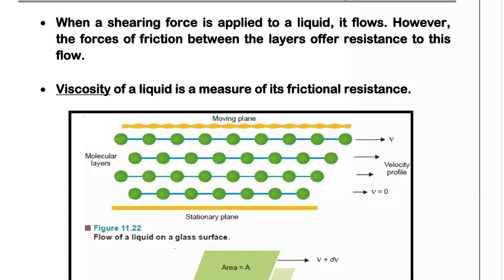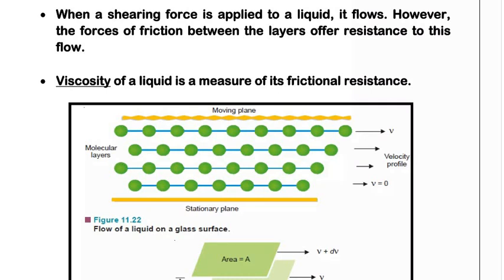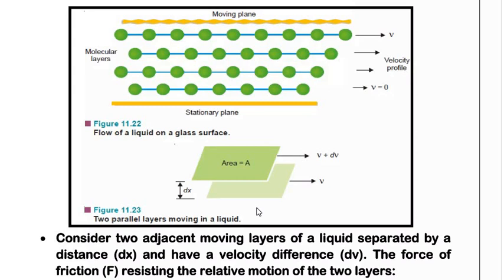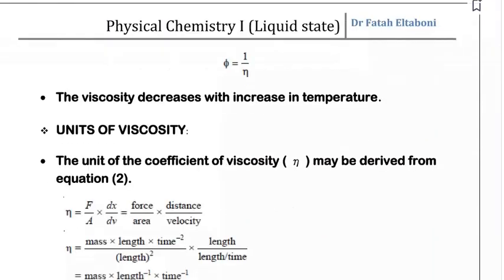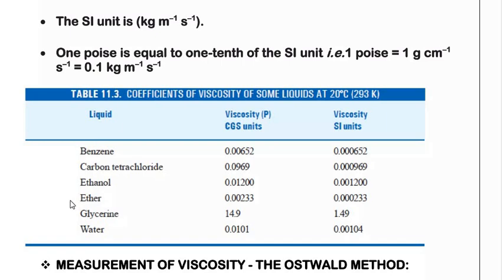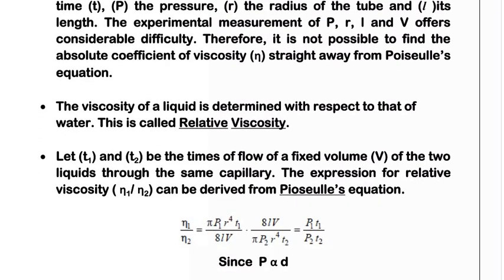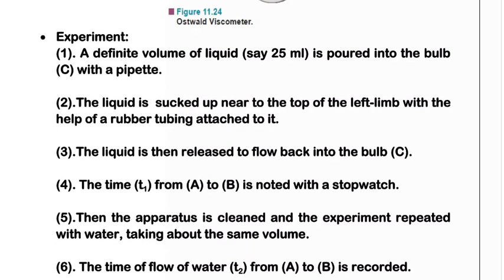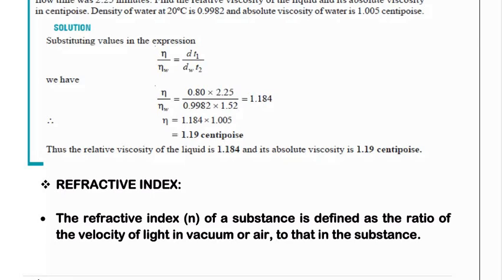MJC CHEMISTRY SEMESTER 2 LIQUID STATE LECTURE 4